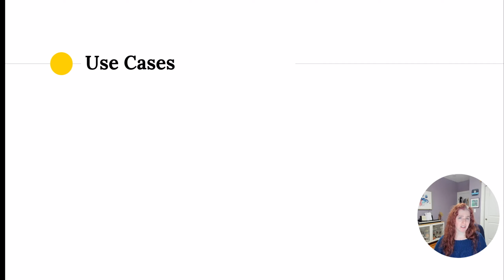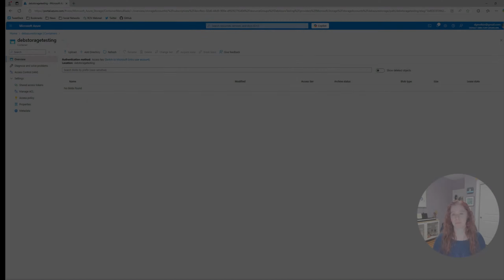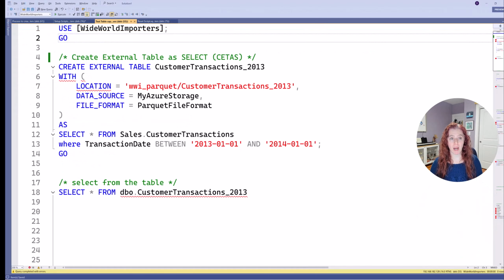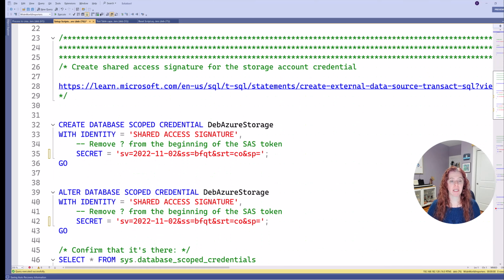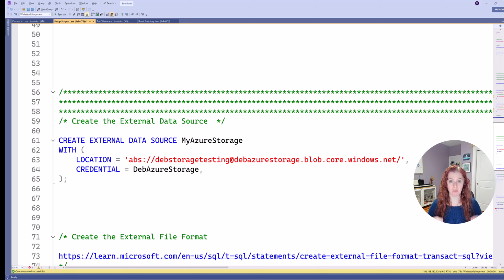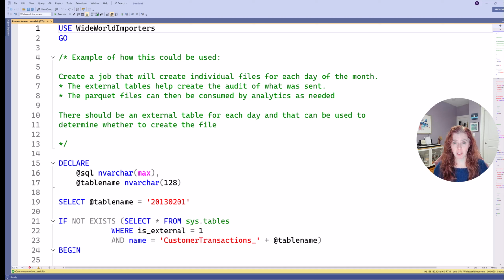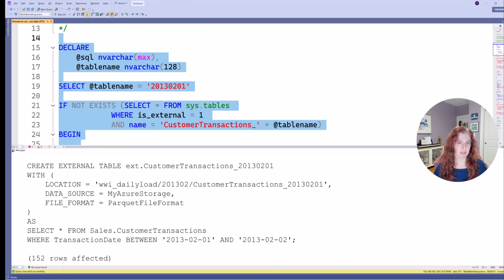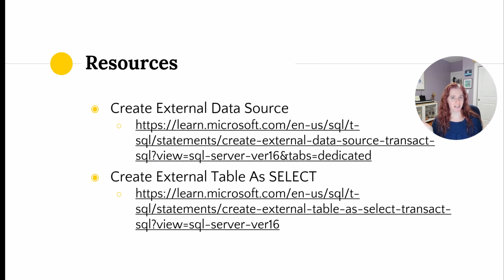Create Parquet Files in Azure Storage from On-Prem SQL Server 2022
Join me as I create parquet files in my Azure storage from my on-prem SQL Server 2022 instance. It's not as hard as it may sound.

As I mention in the video, I referenced a lot of Microsoft documentation to make this work. Here are some of the resources I used to put this together: